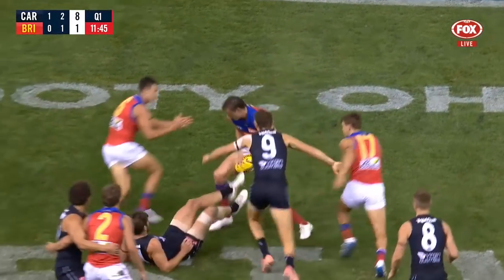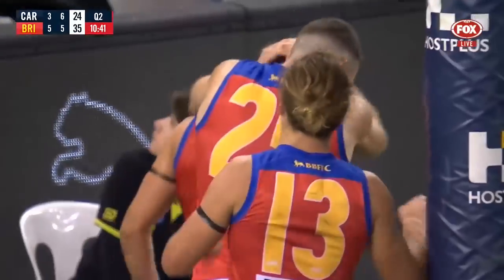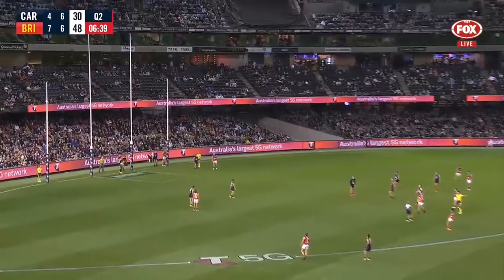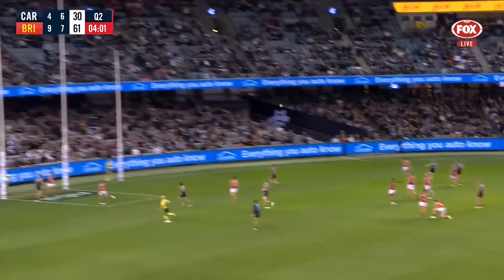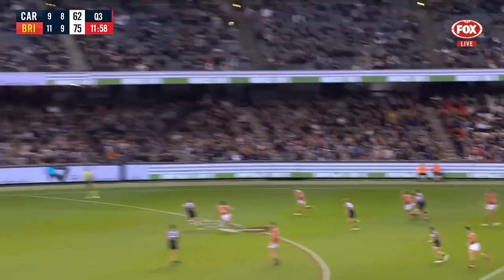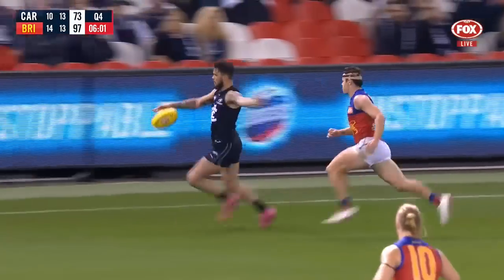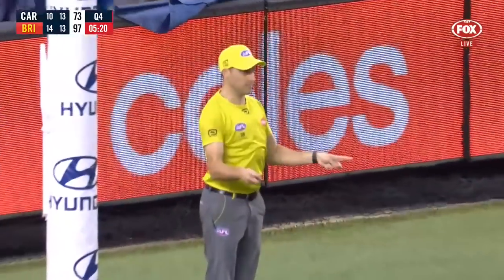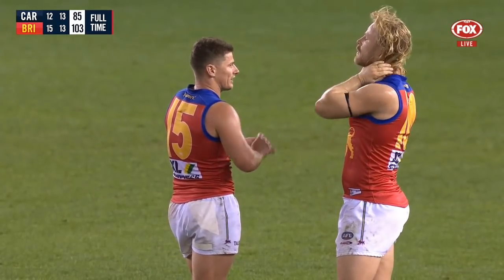Carlton v Brisbane Lions Highlights | Round 6, 2021 | AFL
Brisbane has pushed past a plethora of injury scares and a six-goal haul from Carlton's Harry McKay to beat the Blues by 18 points for their second AFL win on the bounce.